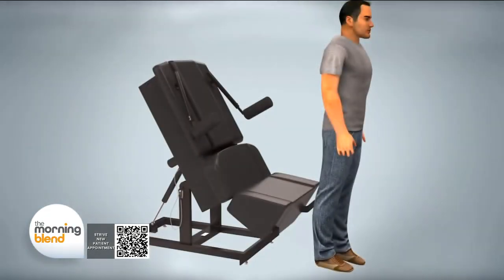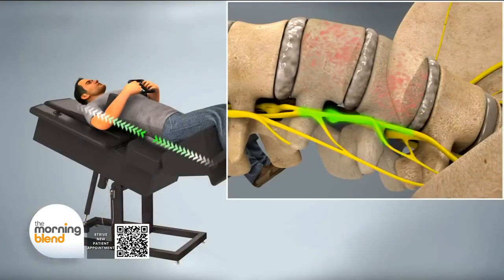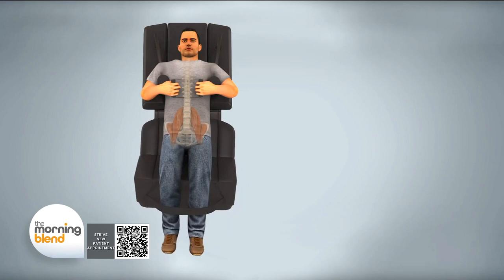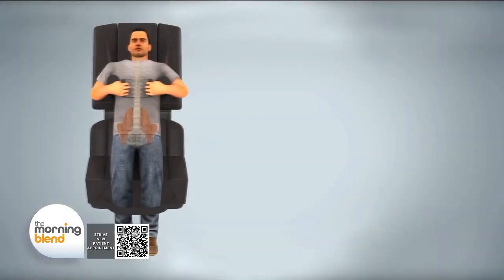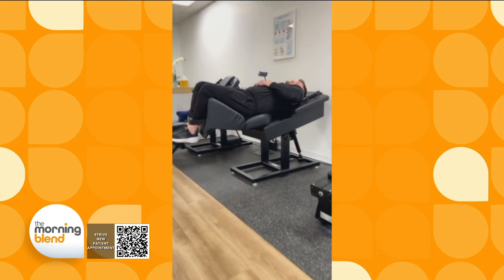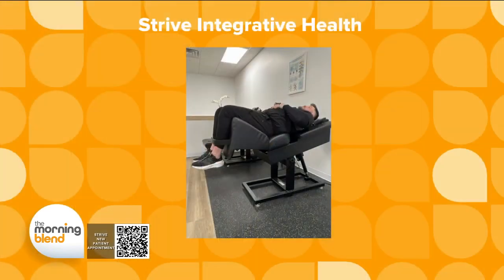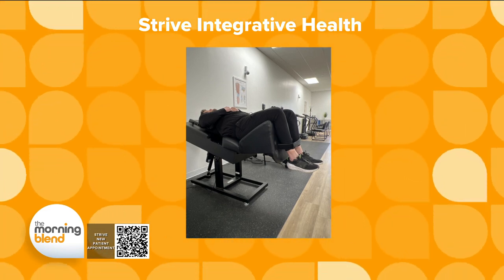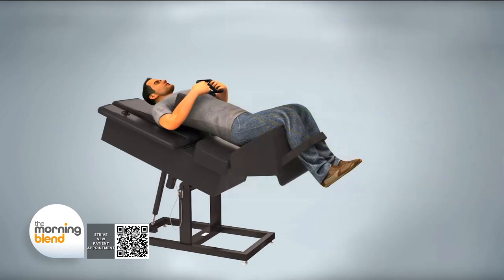Back on Trac Spinal Decompression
Dr. Jon talks about Back on Track Spinal Decompression Treatment available at Strive Integrative Health with The Morning Blend.